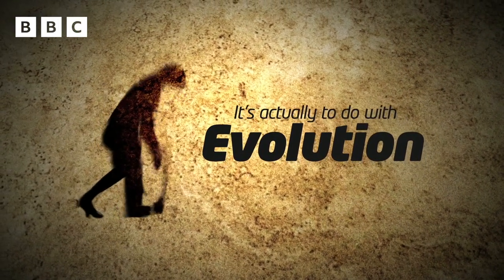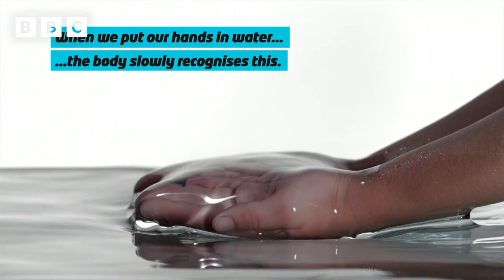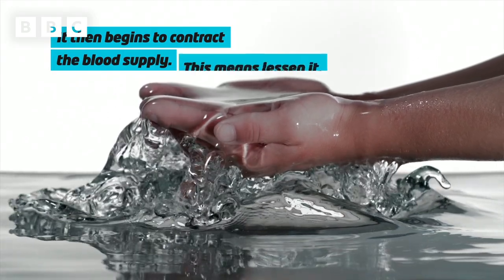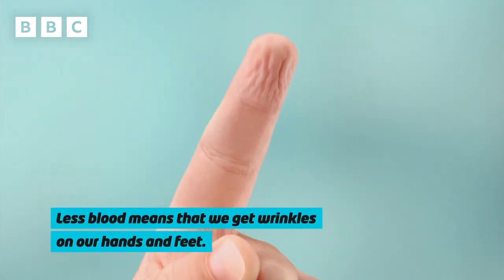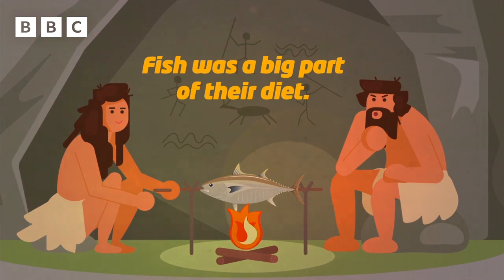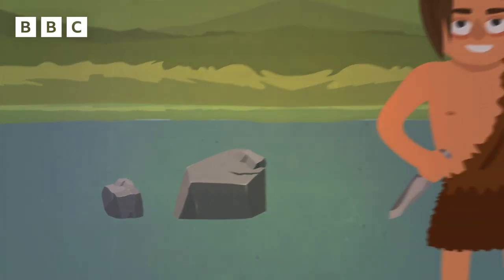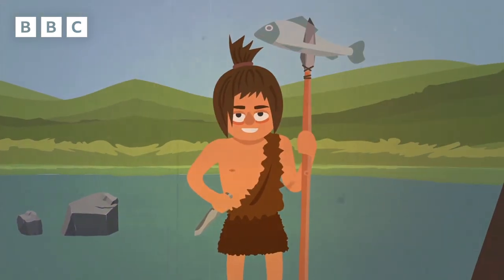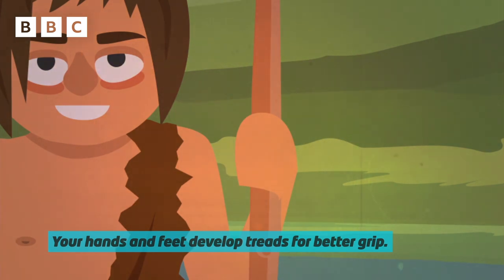Why do we get wrinkles when we're wet? | Explainer | Newsround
The Big Question: Why do we get wrinkles when we're wet?

It's happened to us all - you're sitting in the bath having a good soak, and when you get out the skin on your fingers and toes has gone all wrinkly.

But why?

It's a question Francesca from Warwickshire wanted the answer to, so we decided to find out.